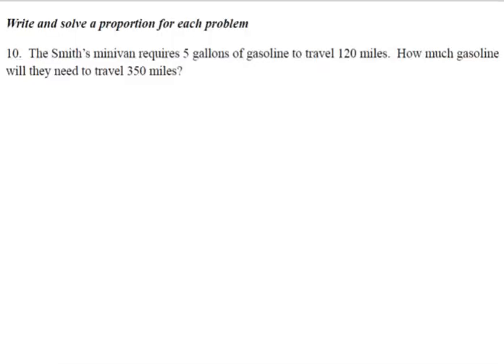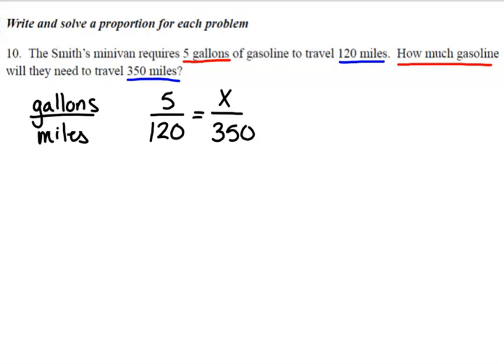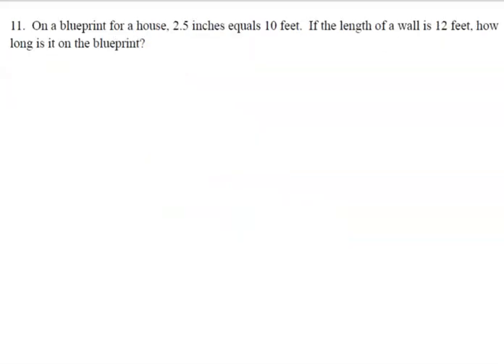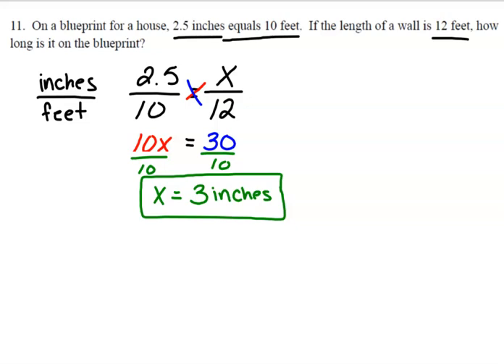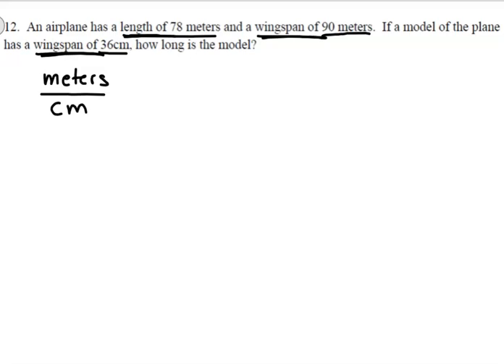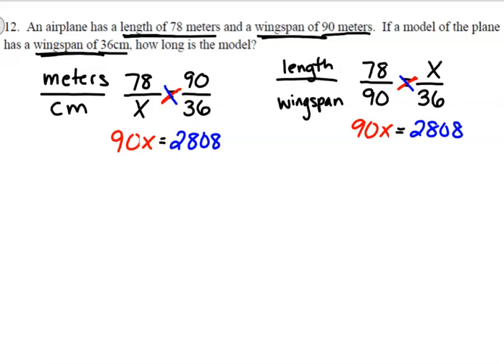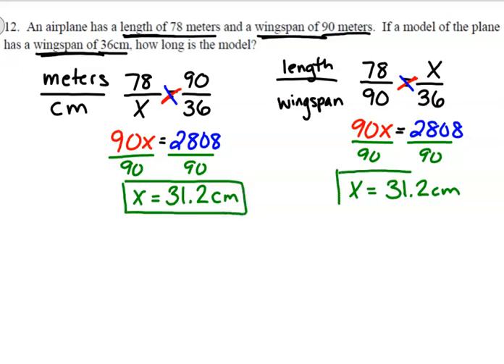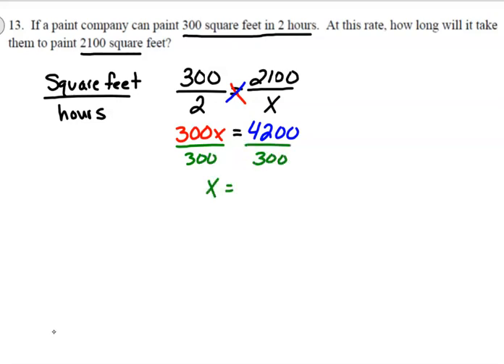2.13 Proportions Word Problems - page 15